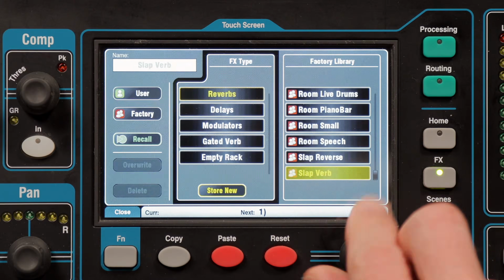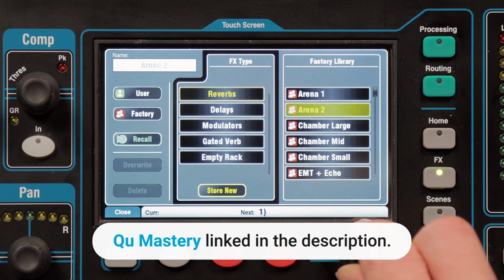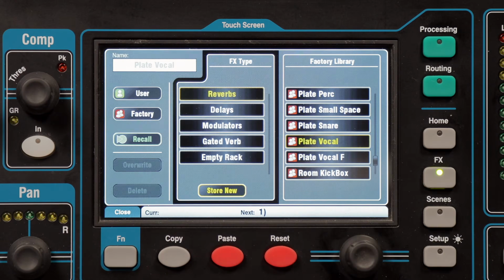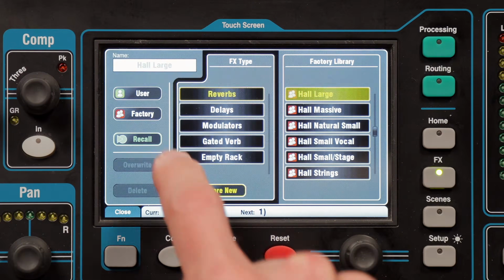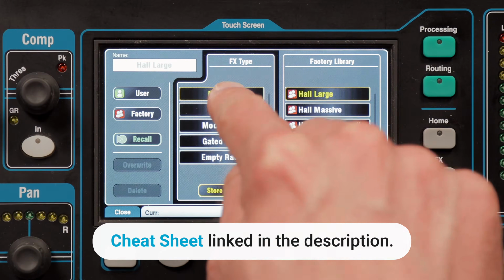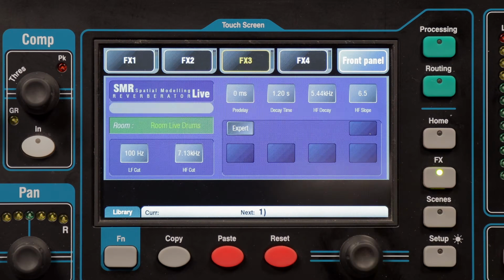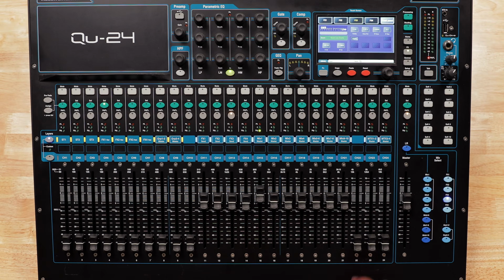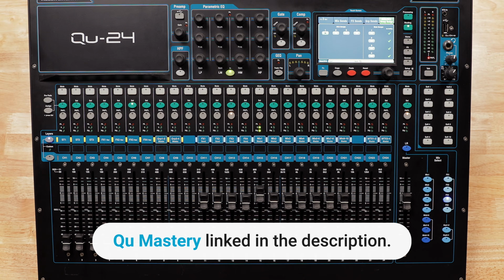Allen & Heath Qu REVERB Tutorial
Free Reverb Cheat Sheet

Figuring out which effects to use on your vocals, instruments, and drums can feel daunting. In this video, Kade shows you 3 simple Allen & Heath Qu effects presets you can use to get every part of your band sounding great

Chapters:
0:00 How to set up each reverb
1:02 How much reverb should you use?
1:24 How to mix in reverb
2:13 Fine-tune your reverb